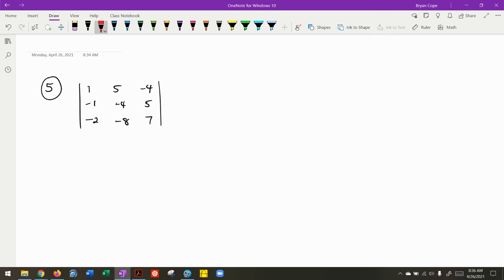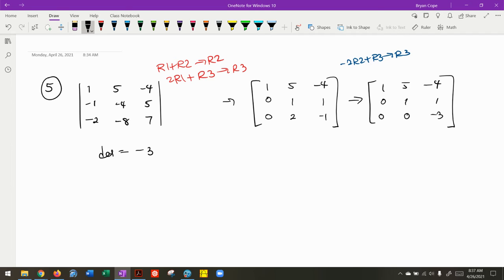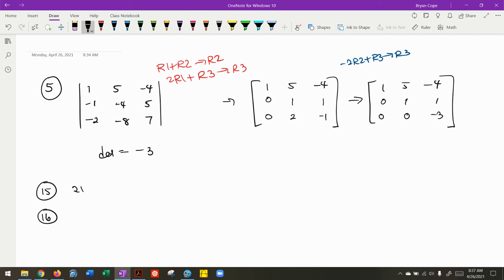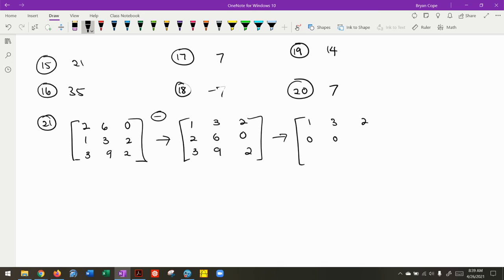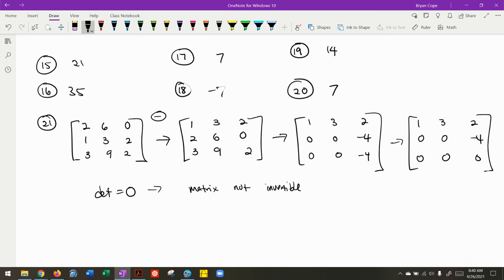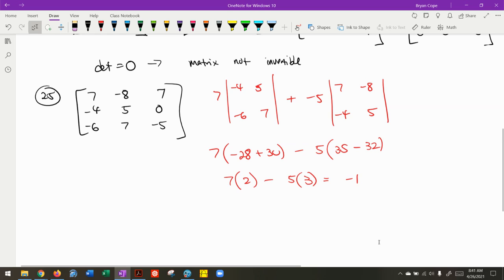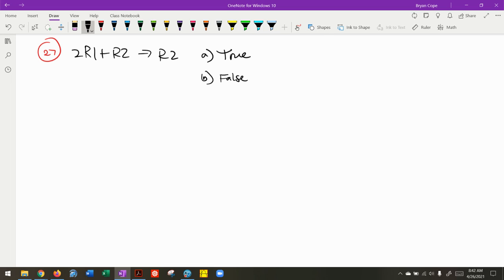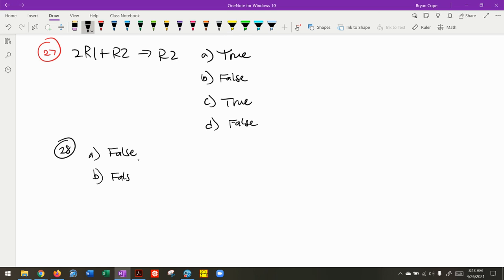LA 3 2 Solutions